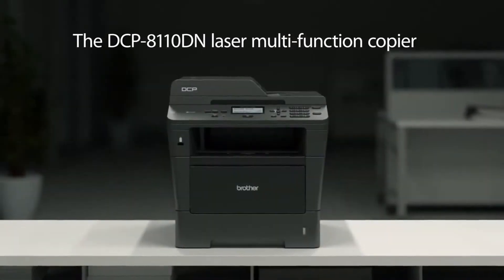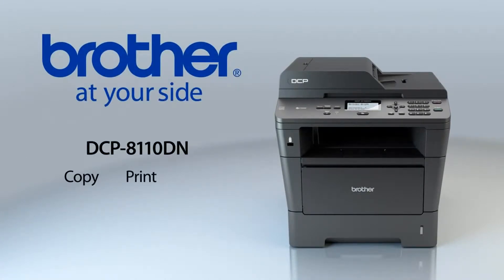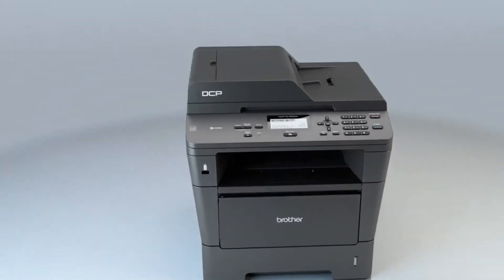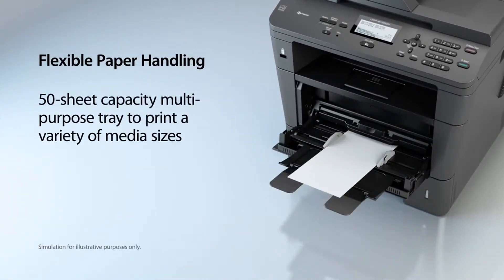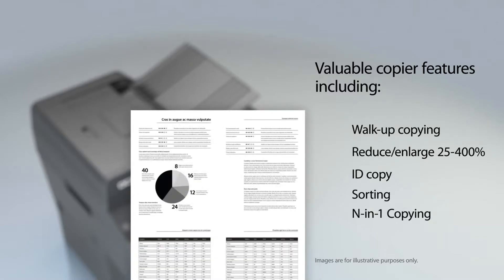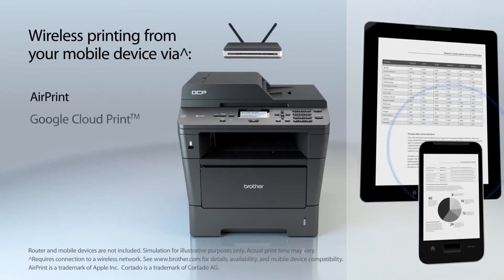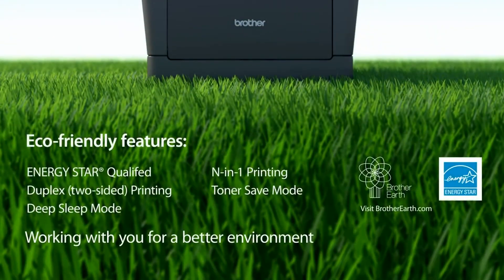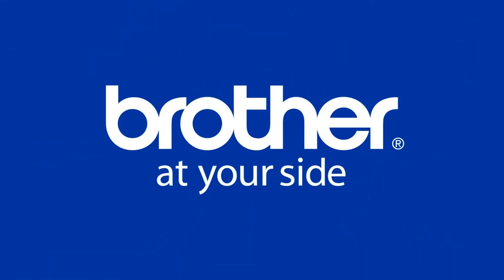Brother DCP8110DN Mono Multifunctional Laser Printer at HuntOffice.ie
- Brother DCP8110DN Mono Multifunctional Laser Printer Ref DCP8110DNZU1

The Brother™ DCP-8110DN is a cost efficient monochrome laser multi-function copier for your desktop or busy office. It offers fast, reliable copying and printing up to 38ppm and color scanning in one space-saving design. Scan or copy multi-page documents via its 35-page capacity auto document feeder or use the document glass for bound materials. You can share the DCP-8110DN with others on your network via its built-in Ethernet interface or print from your mobile device via‡: AirPrint™, Google Cloud Print™, Brother™ iPrint&Scan, or Cortado Workplace. Plus, it offers automatic duplex (two-sided) printing to help save paper and a convenient USB Direct Interface‡ for walk-up printing and scanning. To help lower your operating costs, a high-yield replacement toner cartridge is available.